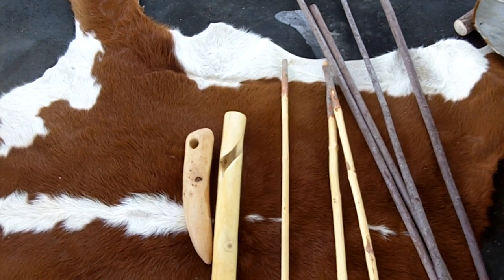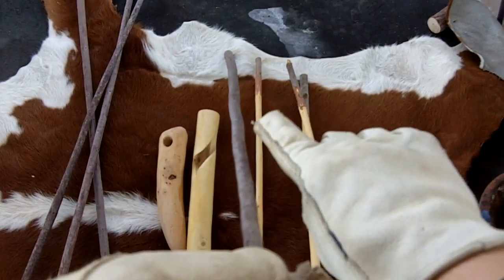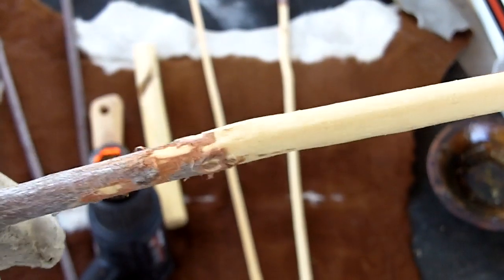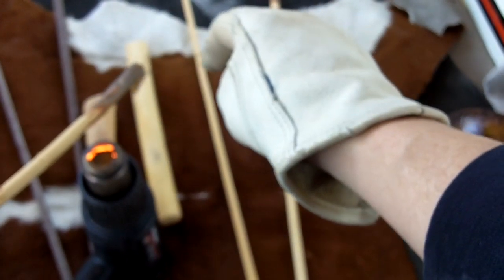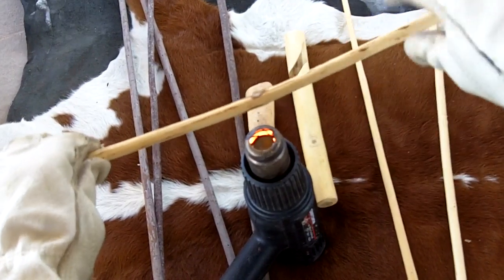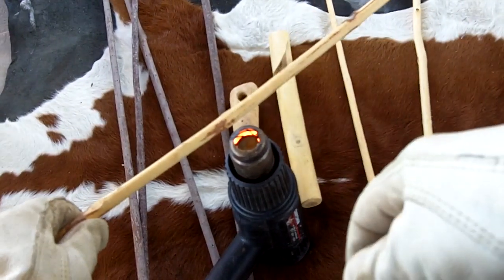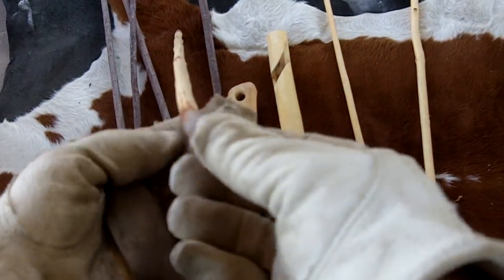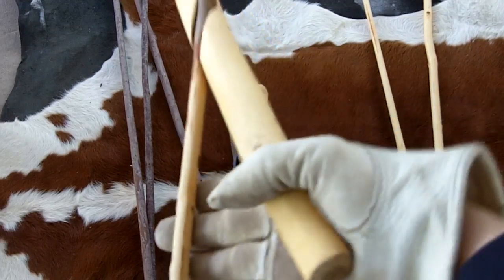179 - How To Make A Natural Wood Shoot Arrow Shaft Part 2